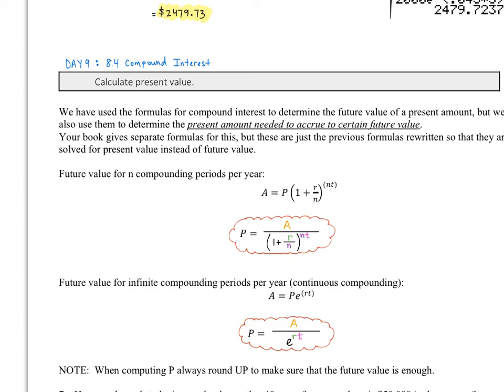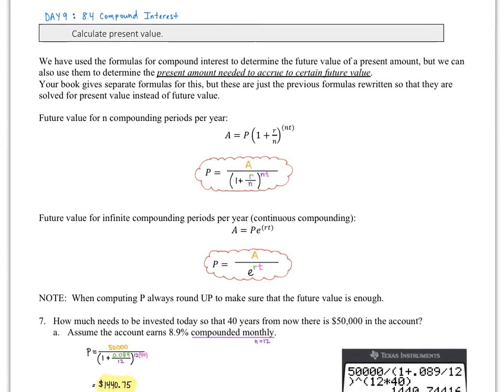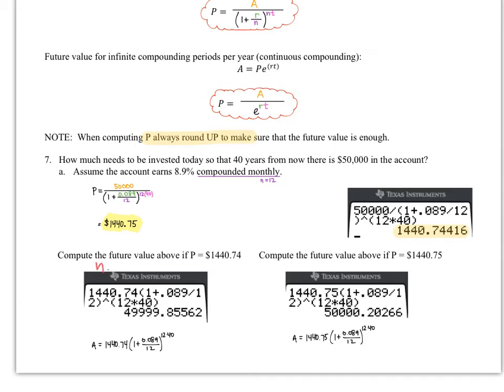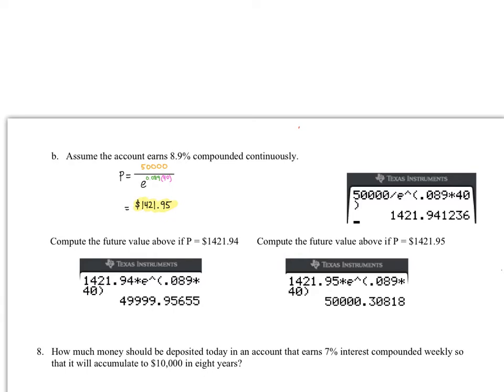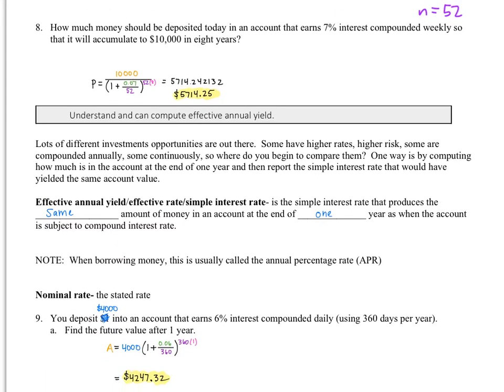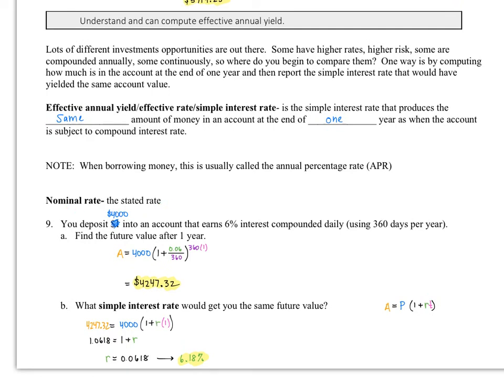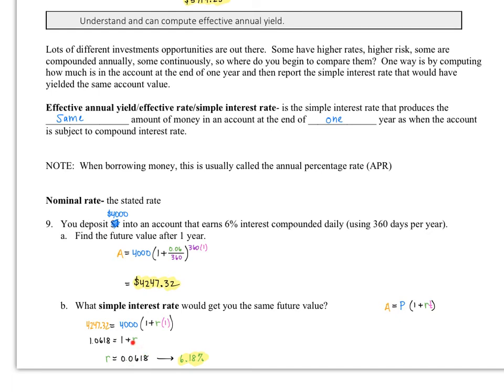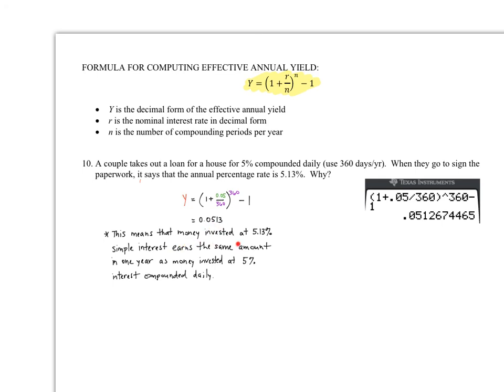Video 9-8.4 Compound Interest Part 2